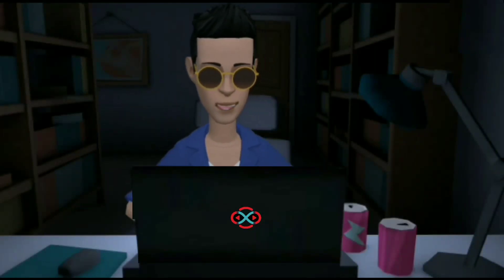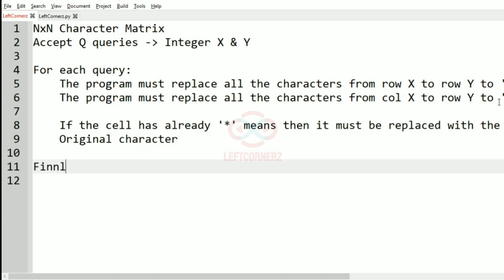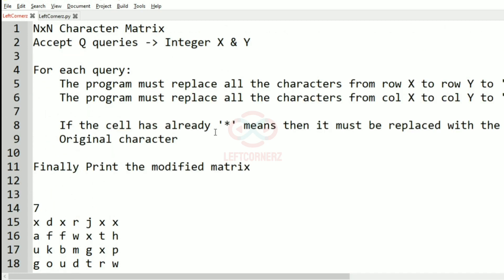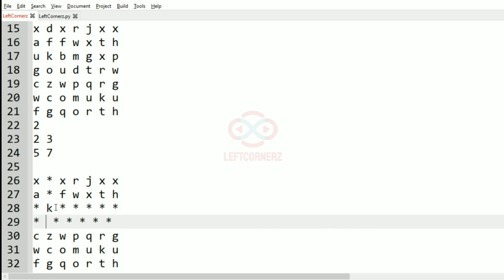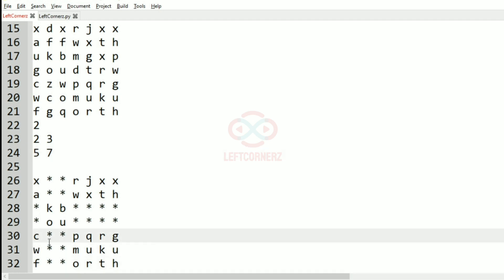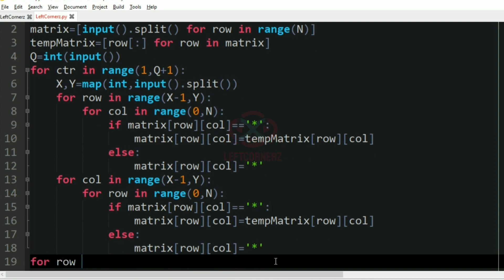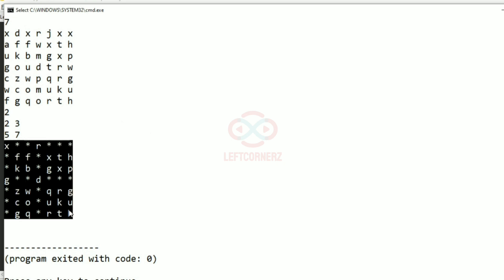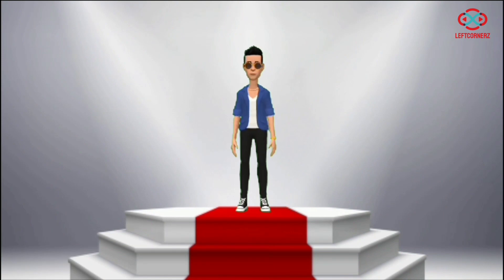skillrack daily challenge logic and solution - rows & columns with asterisks (02-03-2021)[id -12663]